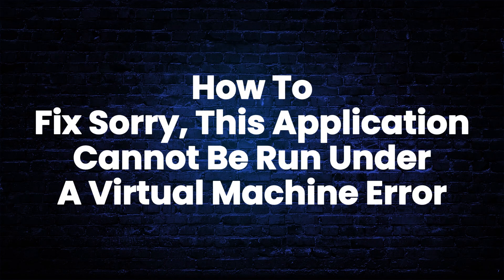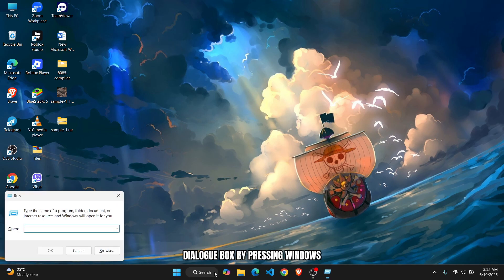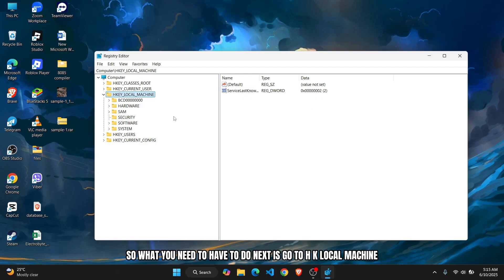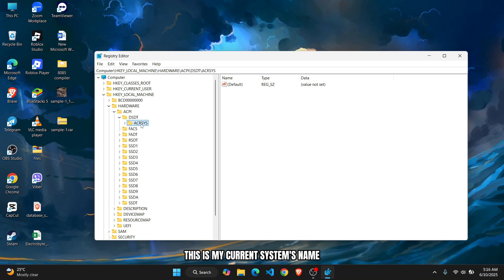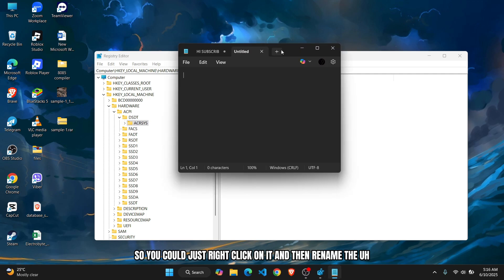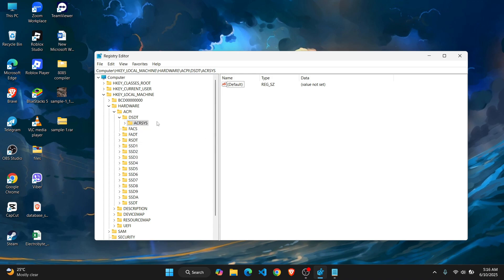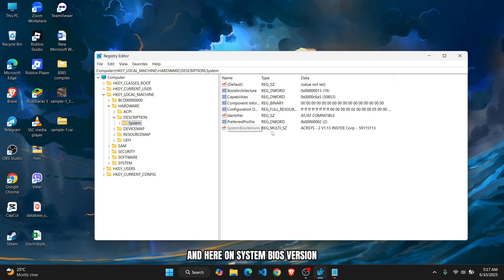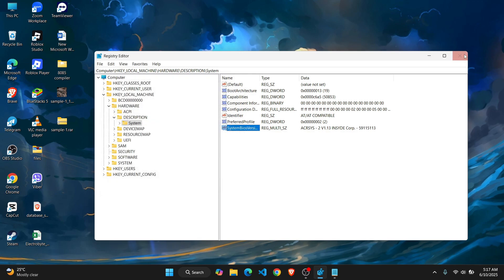How To Fix Sorry, This Application Cannot Be Run Under A Virtual Machine Error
Getting the “Sorry, This Application Cannot Be Run Under A Virtual Machine” error? 💻⛔ Don’t panic — this 2025 step-by-step guide will show you exactly how to fix it and get your application running smoothly again!

What You’ll Learn in This Video:
✅ Why you’re seeing the “Cannot Be Run Under A Virtual Machine” error
✅ How to bypass or fix the error using different methods
✅ Tips for running apps in a VM undetected
✅ Common VM settings and tools that can trigger this error

Whether you’re using VMware, VirtualBox, or Hyper-V, this tutorial will help you troubleshoot and fix this frustrating error with ease.

📌 Chapters:
⏱ 0:00 - Introduction
⏱ 0:10 - Fix Sorry, This Application Cannot Be Run Under A Virtual Machine Error